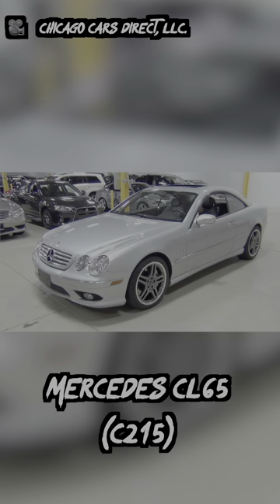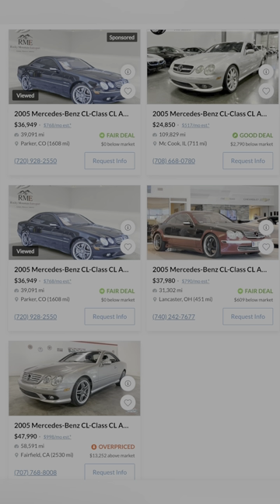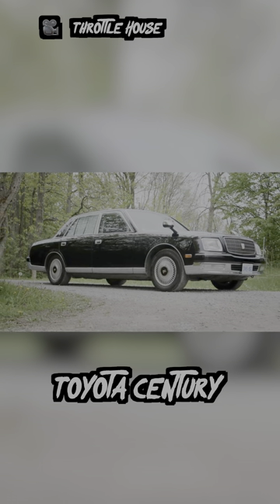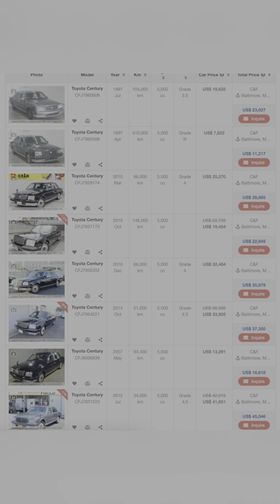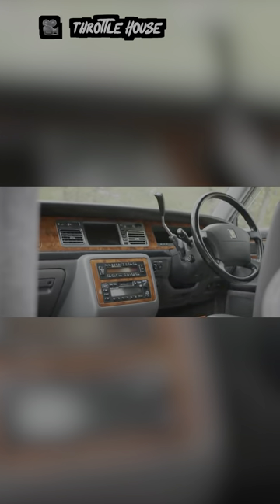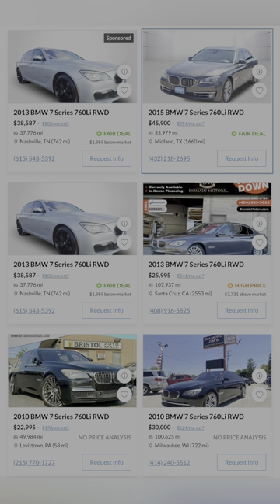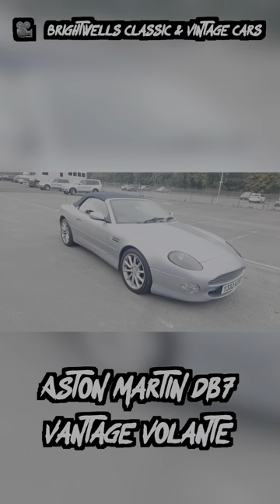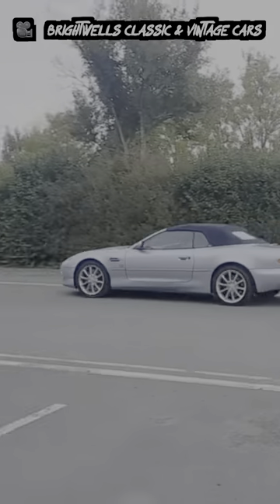The BEST V12 Cars under $50,000!!